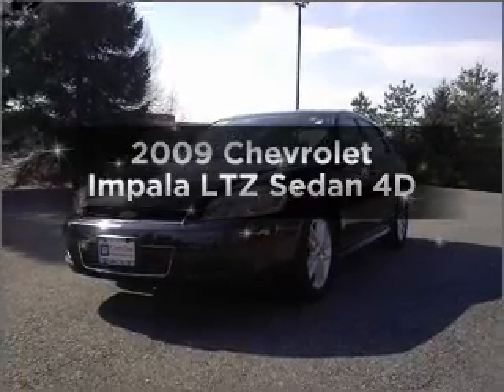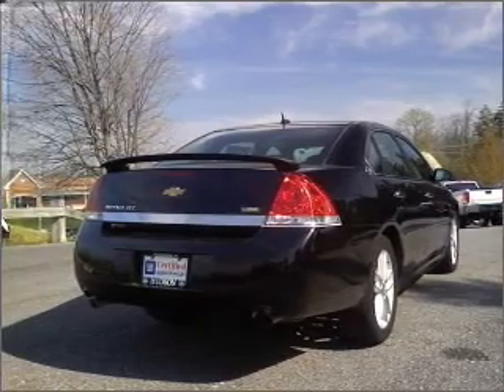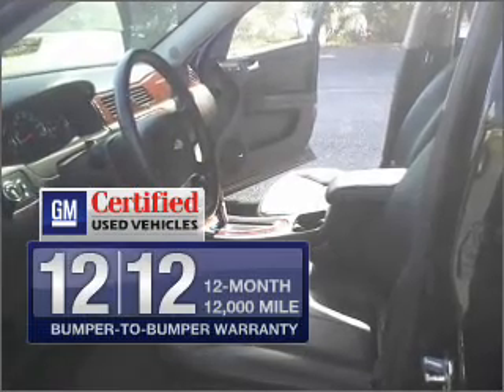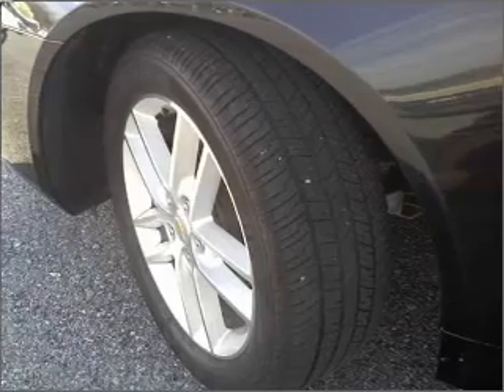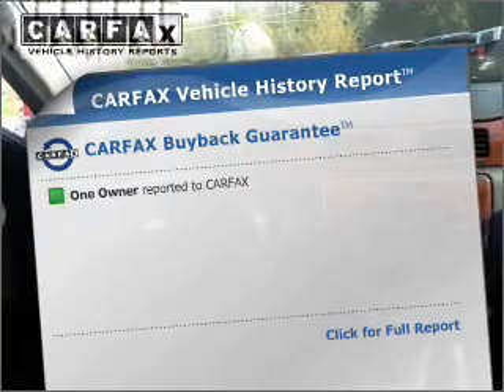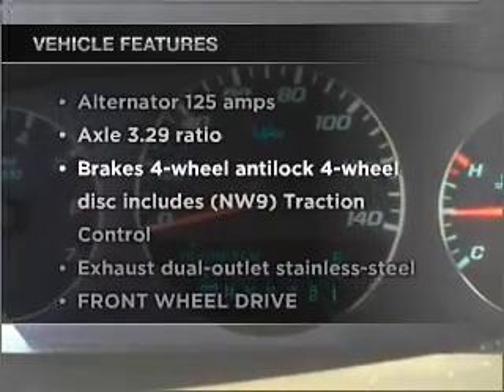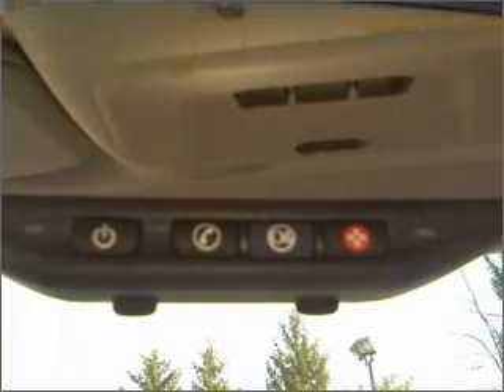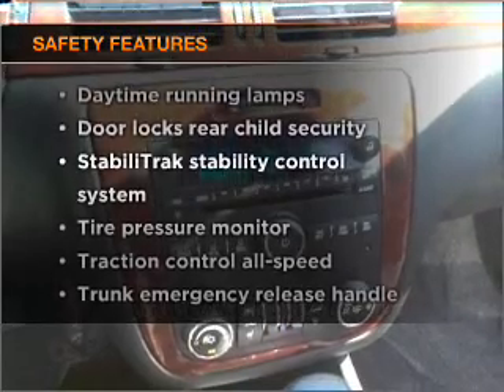2009 Chevrolet Impala - Poughkeepsie NY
Year: 2009
Make: Chevrolet
Model: Impala
Trim: LTZ Sedan 4D
Engine: 6 cylinder 3.9 liter ffv
Transmission:
Color: Black
Mileage: 21366
Address:
2023 South Road